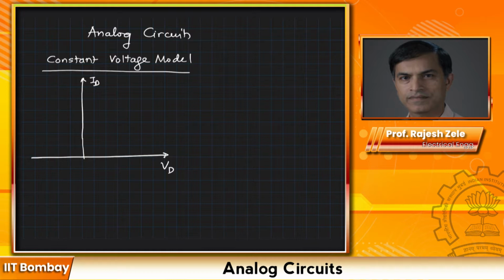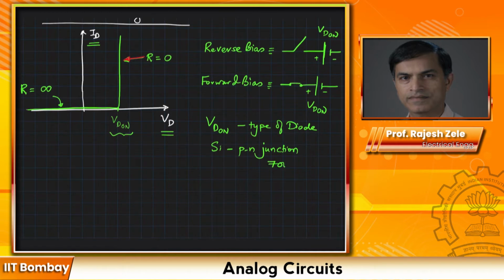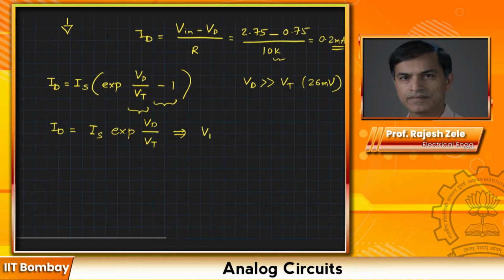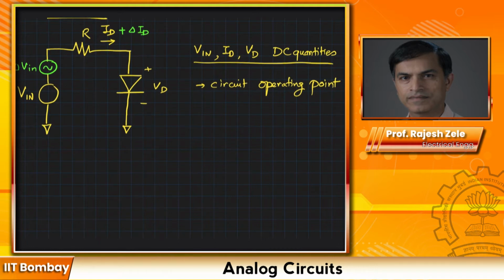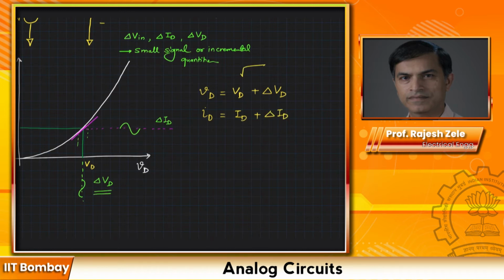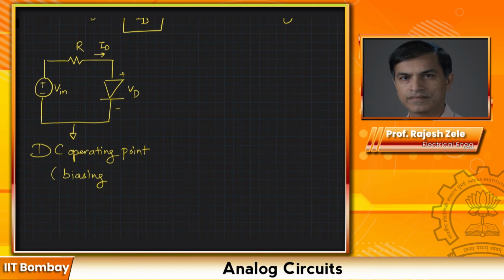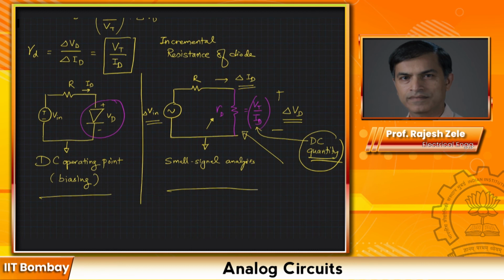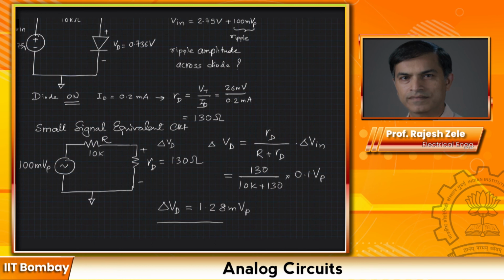Use of PN Junction Diode in Circuit